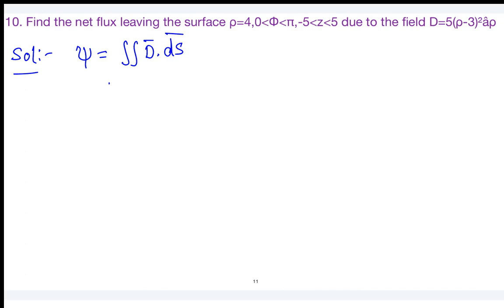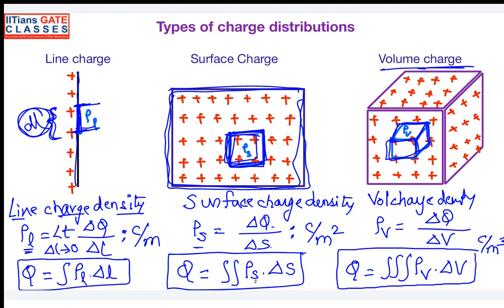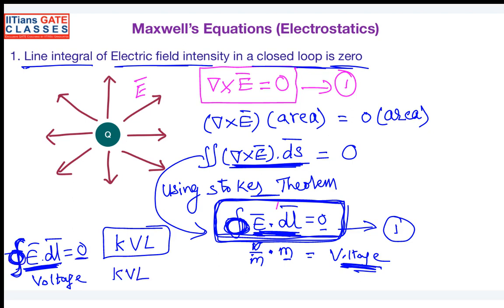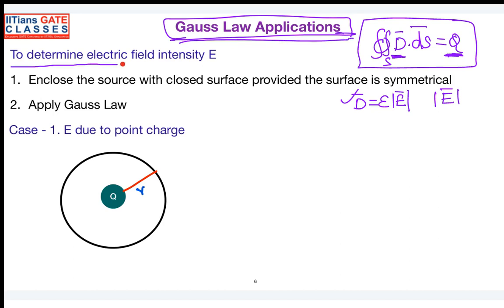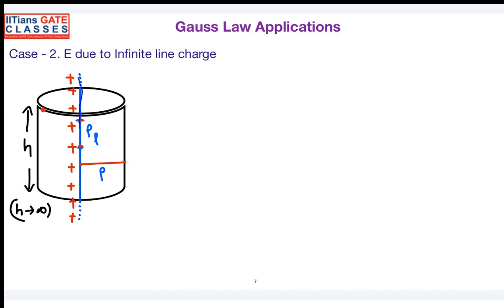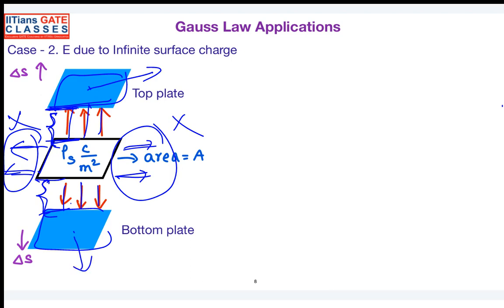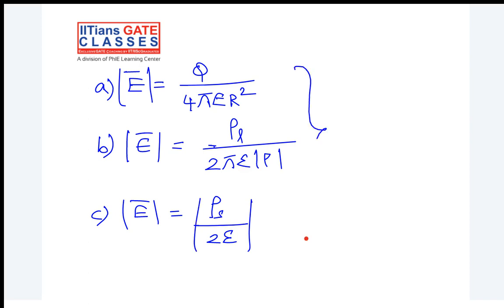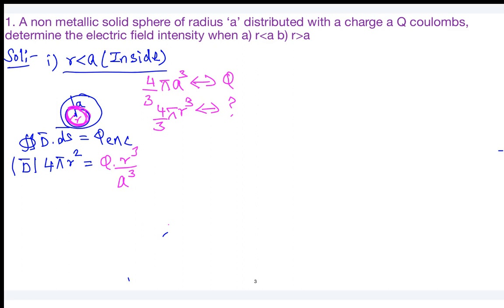Electromagnetic Theory | Gauss Law & Types of Charges L4 | GATE/PSU EC, EE & IN lectures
✅Salient Features
Regards,
Team IGC